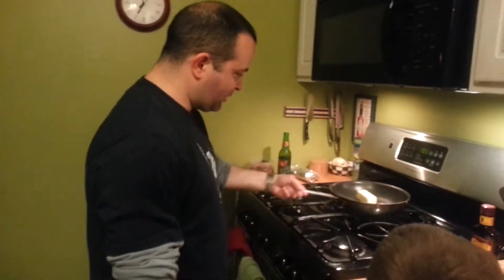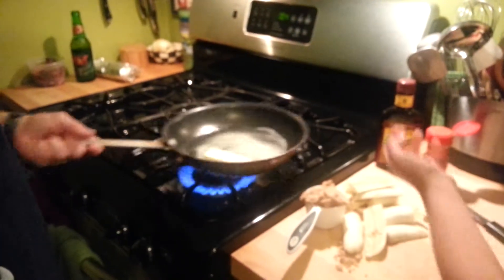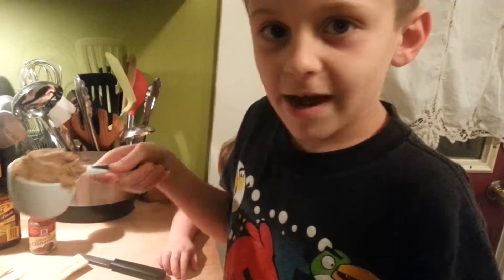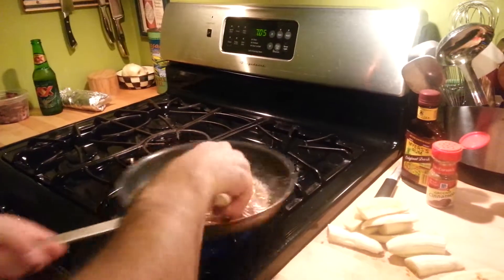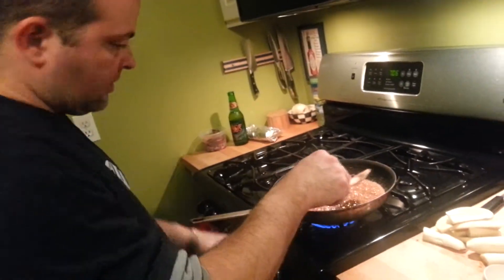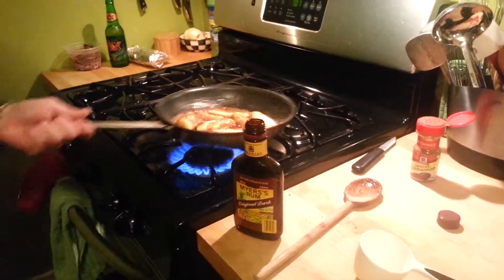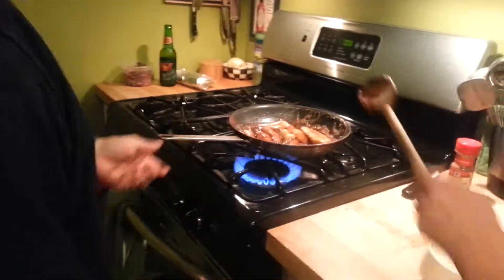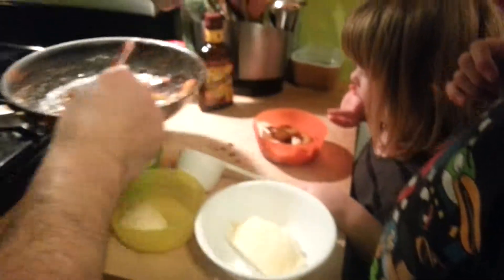How to make banana's foster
Easy way to make fast desserts